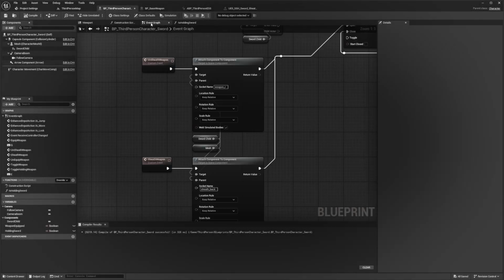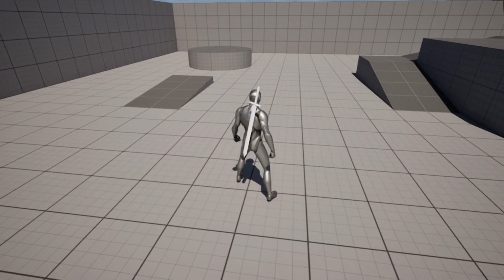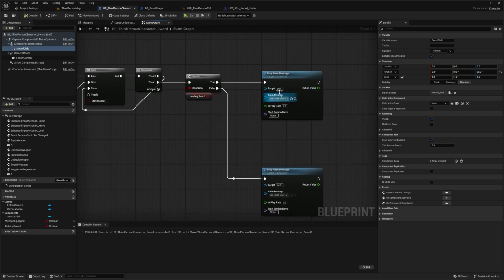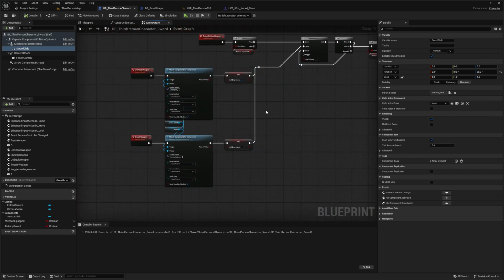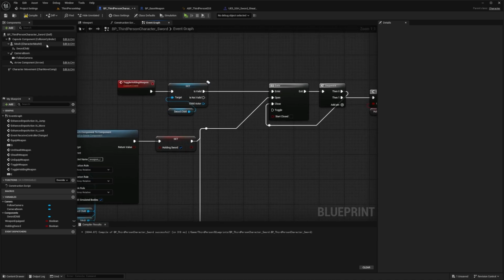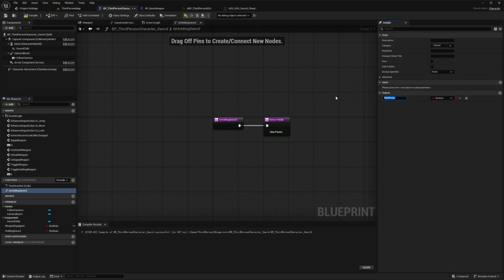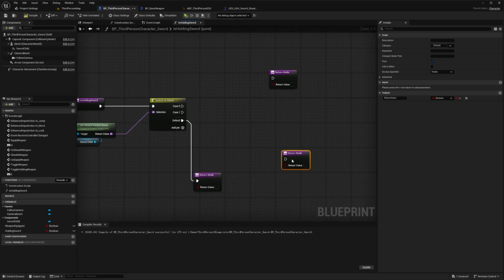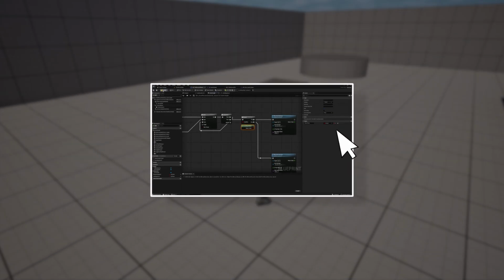NEVER Use Boolean Variables In Unreal Engine 5!!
This video is a little less detailed than I would like, but anyone who has followed tutorials on YouTube and been told to use boolean variables as state checks should be familiar with all the downsides of being forced to keep track of tens of boolean variables that may need to be set and reset in multiple places.

This is also a helpful concept to keep in mind when dealing with larger systems that require multiple state checks to avoid cluttering up your Event Graph, and if you're looking for the absolute pinnacle, combining this functionality with a Macro can give you the all-in-one branch functionality of a Validated Get node!

// Shilling
Is your wallet on fire and you need someone to hold your money?

You're awesome!